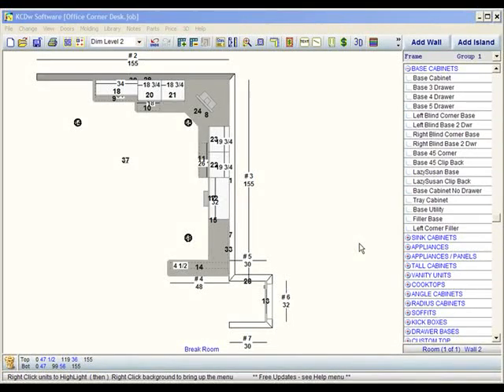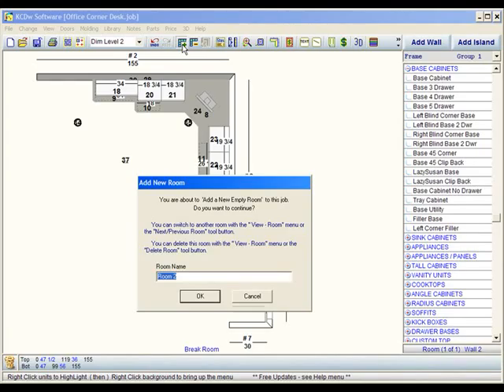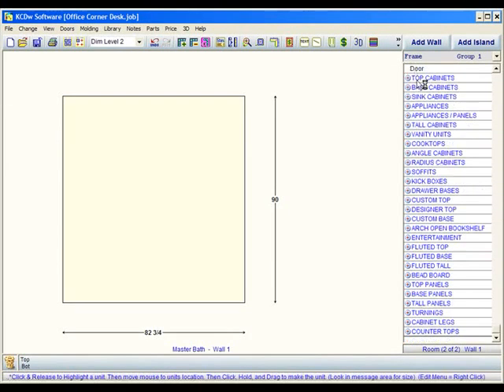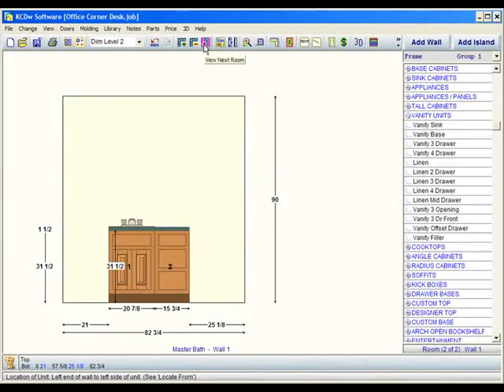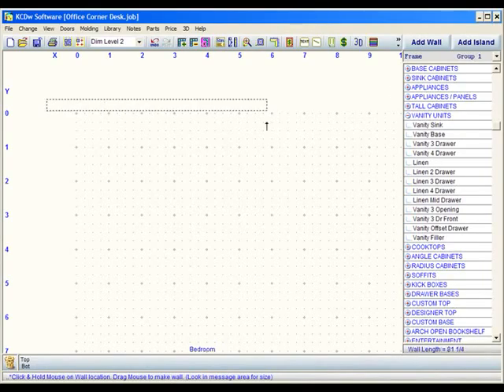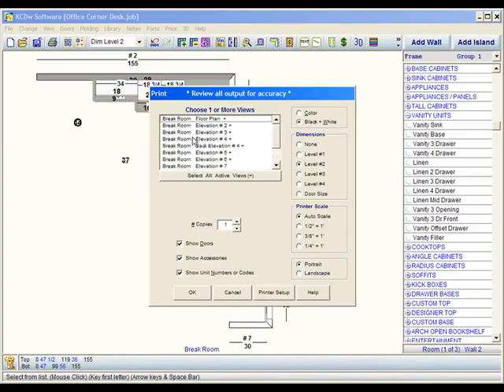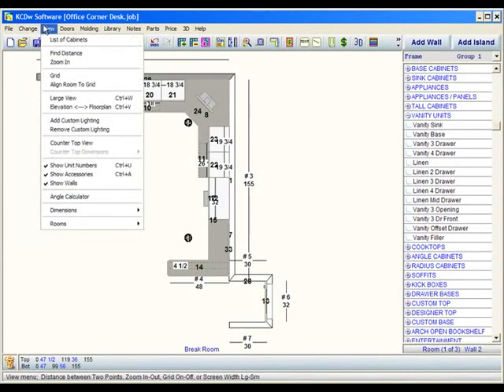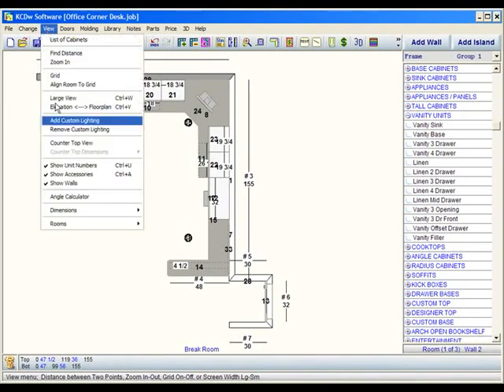13 Creating New Rooms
for more information.